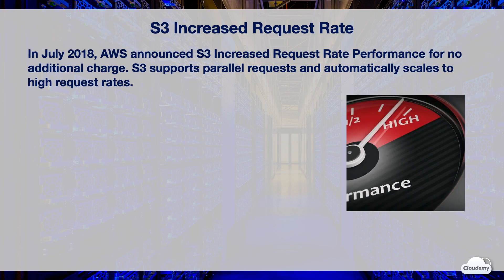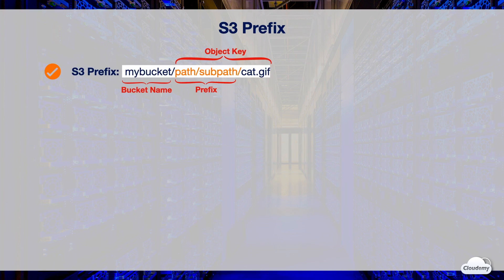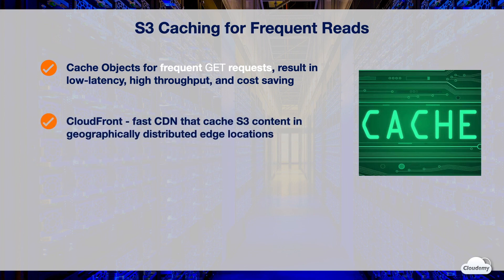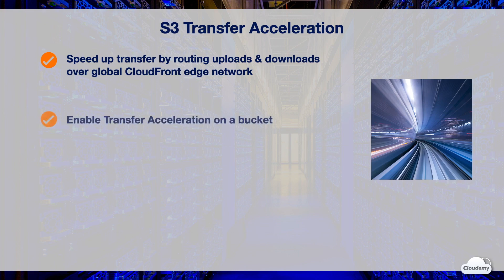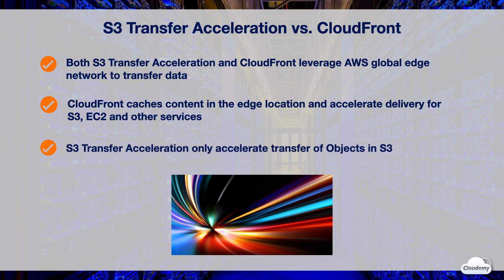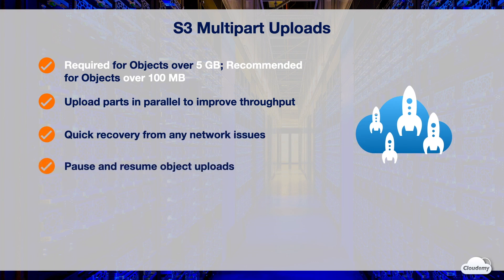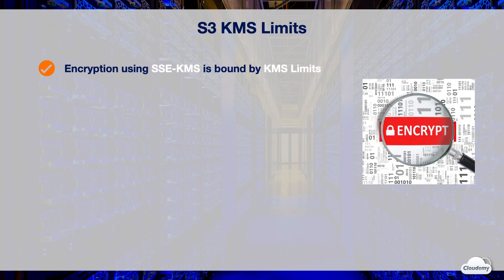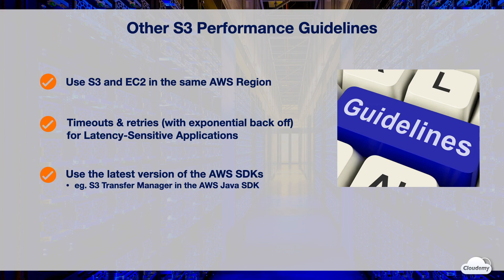Cloudemy: Optimize S3 Performance with Caching, Transfer Acceleration, Multipart Uploads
► In this episode, you'll learn:
- S3 Increased Request Rate Performance
- S3 Prefixes
- S3 Caching with CloudFront
- S3 Transfer Acceleration
- S3 Multipart Uploads